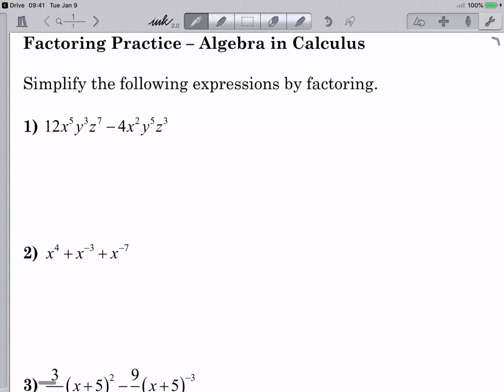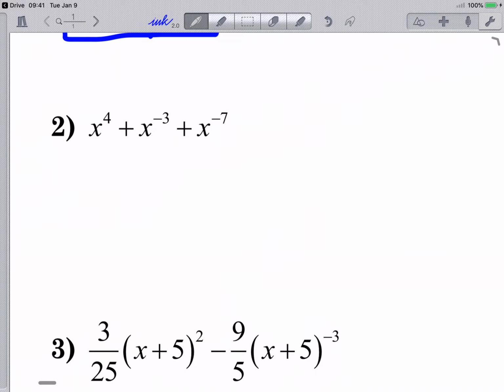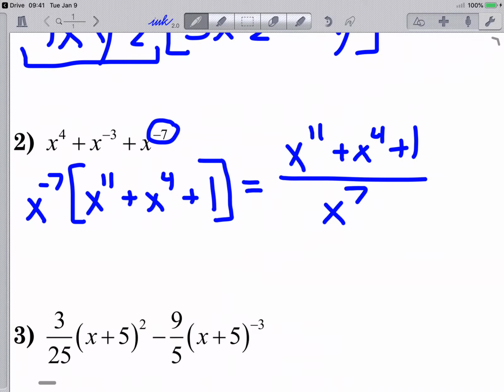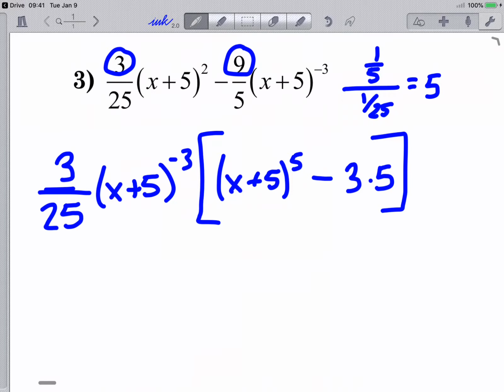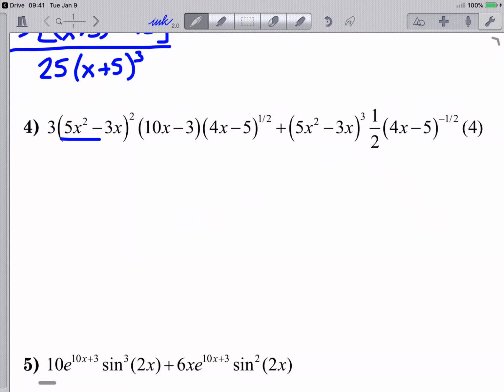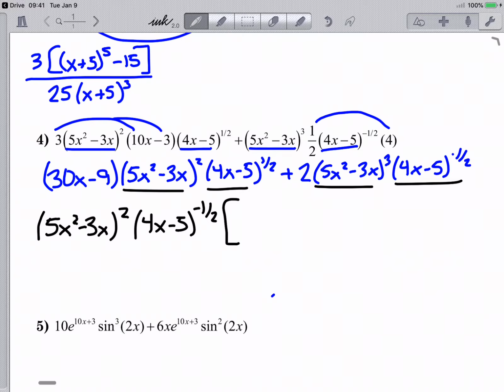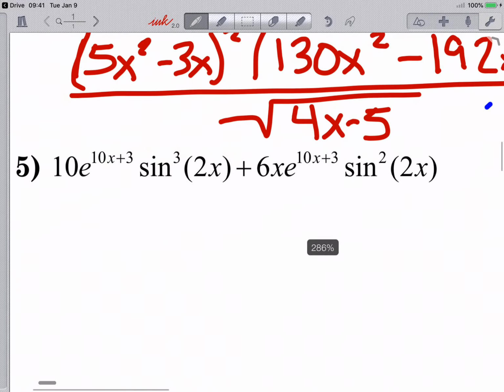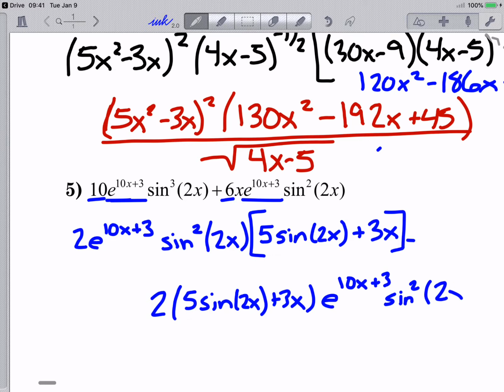Factoring Practice — Algebra in Calculus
Factoring expressions involving negative and rational exponents